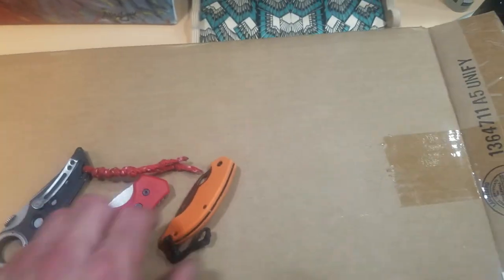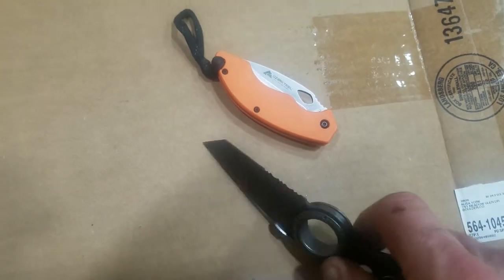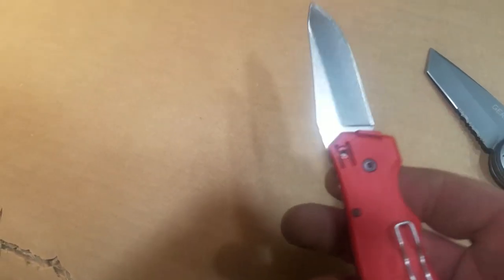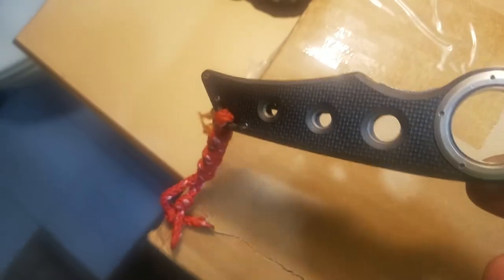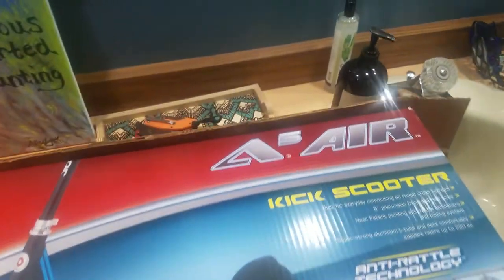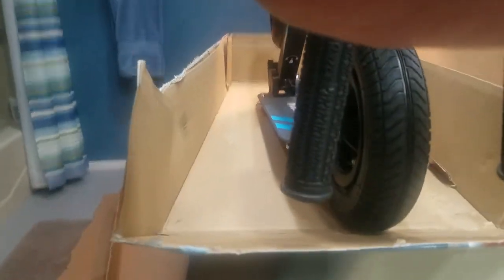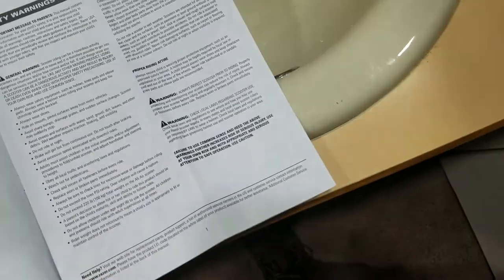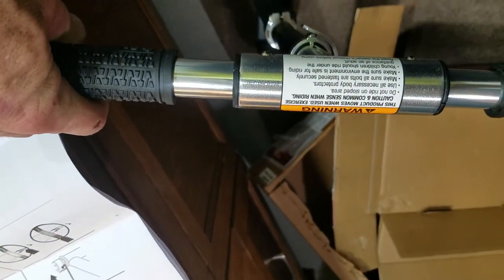A5 Air kick Scooter un-boxing for Christmas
Present for Lincoln